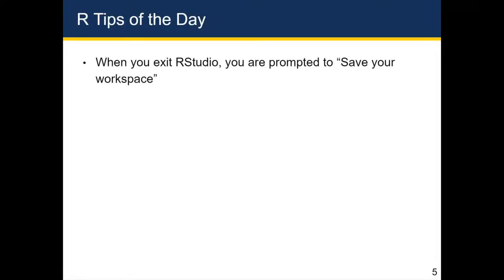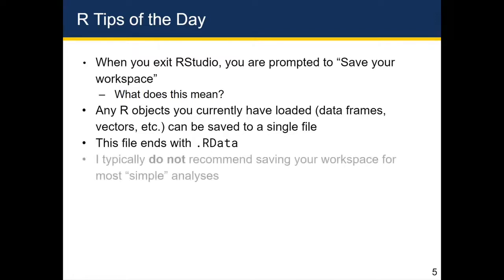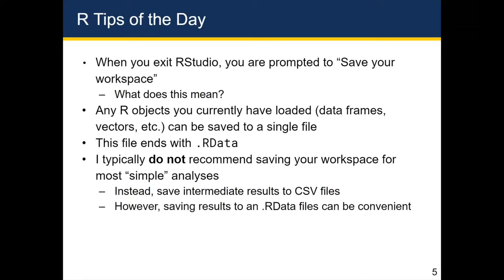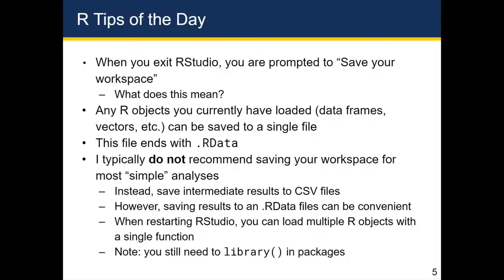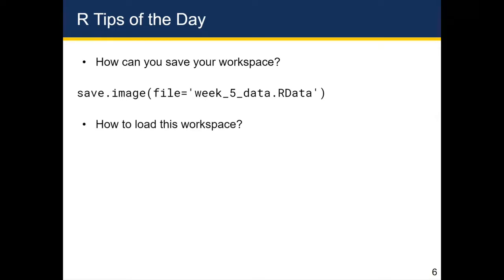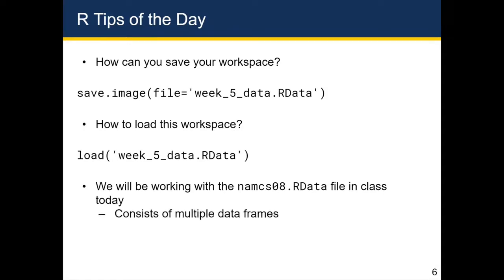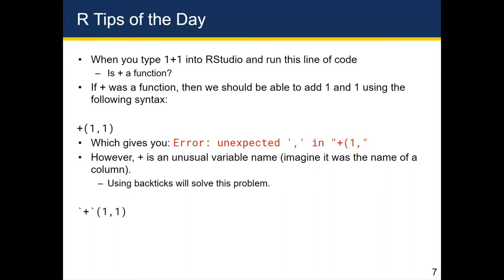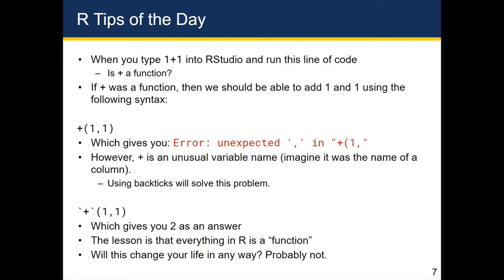5-2 Telling Stories with Plots - R Tips of the Day - Saving Your Workspace and the Plus Sign